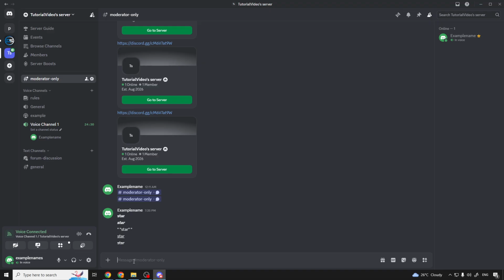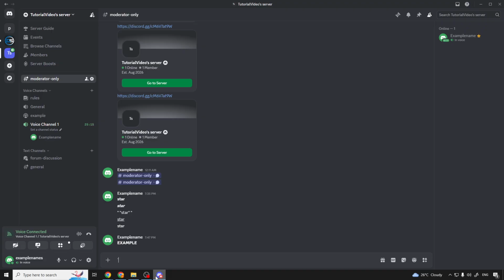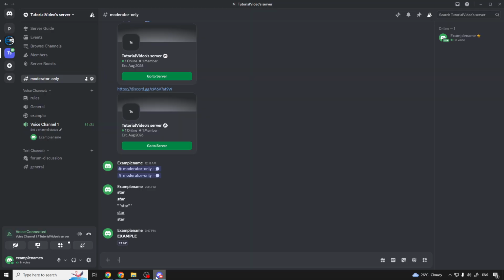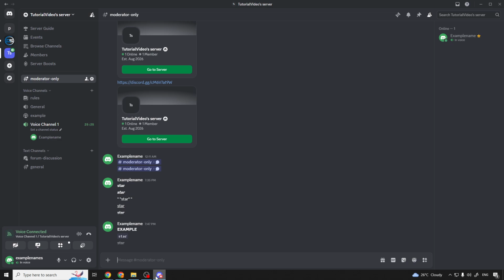How To Format Text In Discord (2026)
Learn how to format text in Discord using Markdown to make your messages clearer and easier to read. This tutorial shows you how to create bold, italic, underlined, and strikethrough text using simple symbols around your words. You’ll also learn how to combine formatting styles and avoid common spacing and symbol mistakes.

**Video Chapters**
00:00 - How to Format Text in Discord
00:08 - Discord Markdown Text Formatting
00:16 - How to Make Text Bold
00:30 - How to Italicize Text in Discord
00:47 - How to Underline Text
00:55 - How to Strikethrough Text
01:02 - Combine Discord Formatting Styles
01:09 - Bold, Italic, and Underline Combinations
01:17 - Fix Common Discord Formatting Problems
01:24 - Discord Formatting on Mobile
01:33 - Use Bold, Italics, Underline, and Strikethrough
01:41 - Complete Discord Text Formatting Tutorial